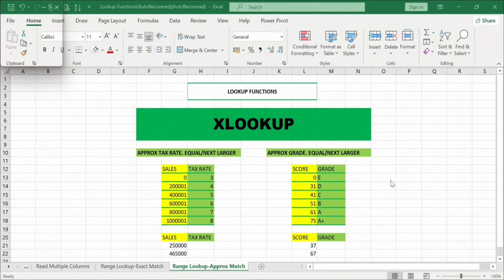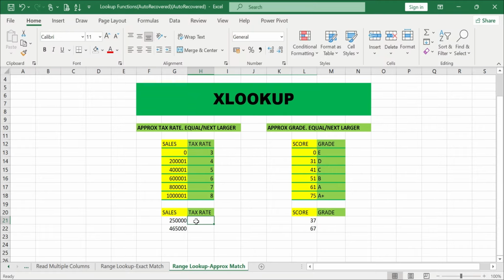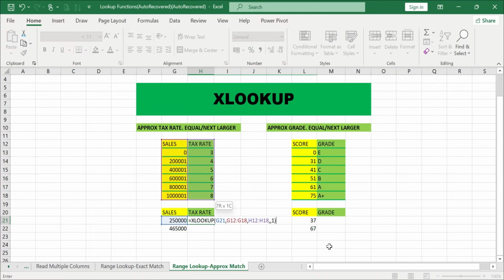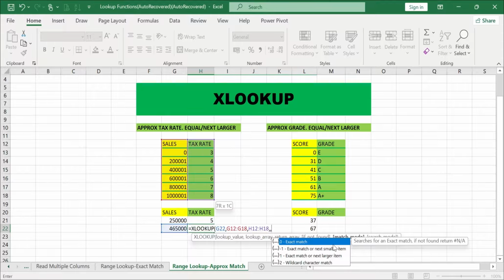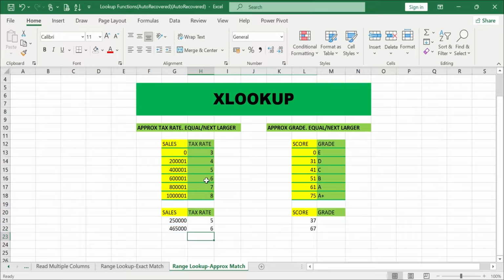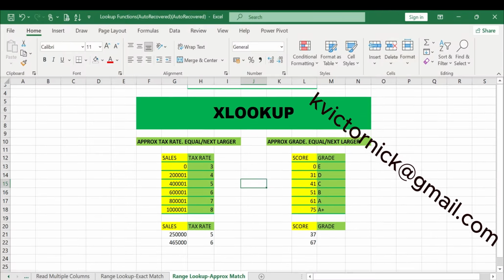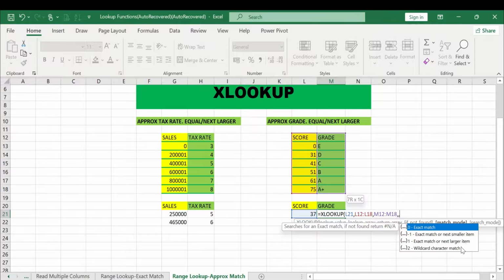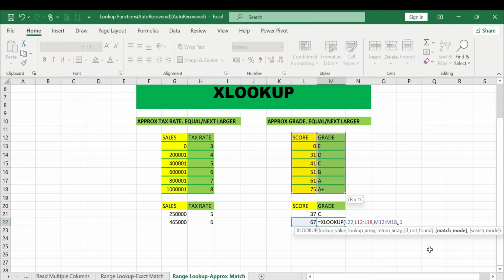XLOOKUP Exact or Next Larger Match in Excel (Tax Rates & Grades)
Learn how to use the XLOOKUP match mode to find the "Exact or Next Larger" value (match mode 1). In this video, we cover two practical scenarios:
Tax Rates: Finding the correct tax bracket for a given income.
Grades: Mapping numerical scores to letter grades using the next larger threshold.
Stop using nested IF statements or confusing VLOOKUP approximate matches. XLOOKUP makes this easy!
Formula used: =XLOOKUP(lookup_value, lookup_array, return_array, , 1)